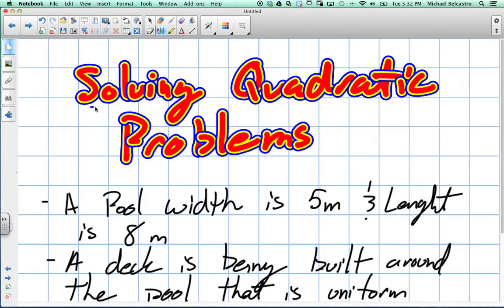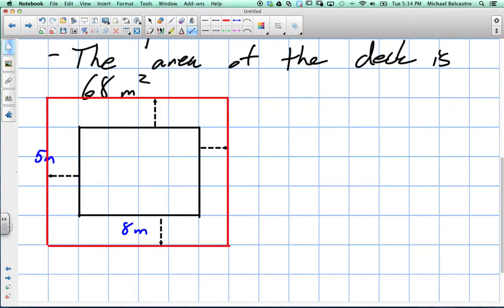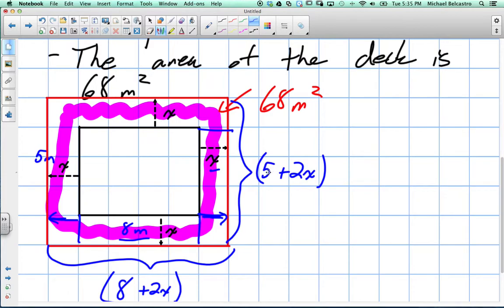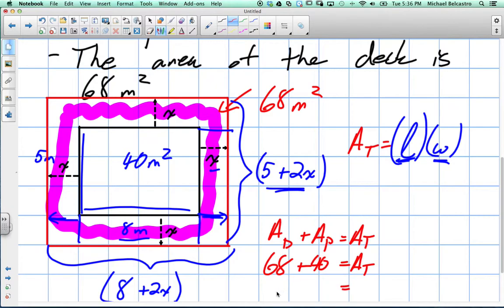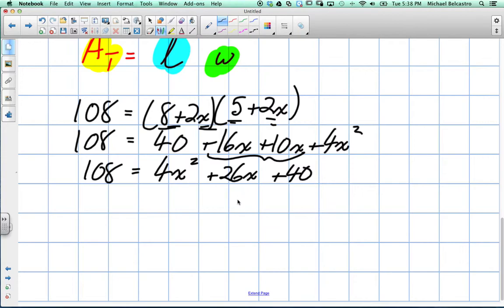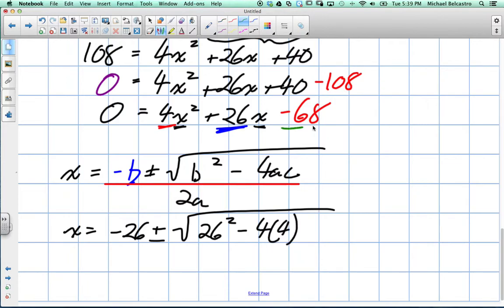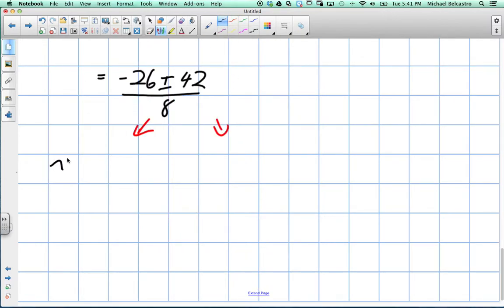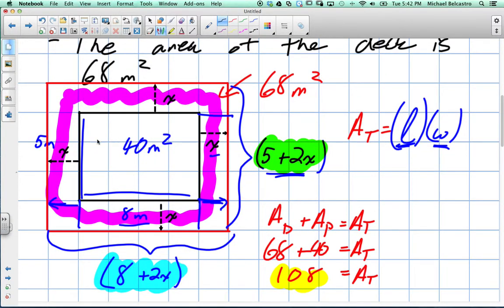Solving Quadratic Problems Grade 10 Academic Lesson 6 5 12 10 13